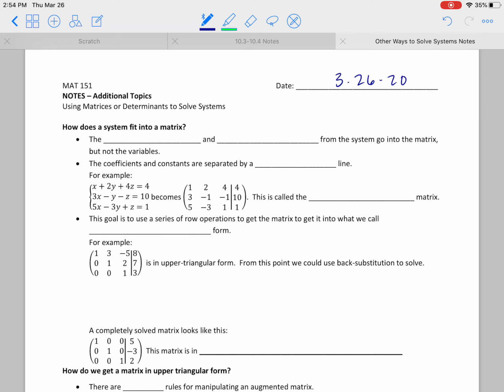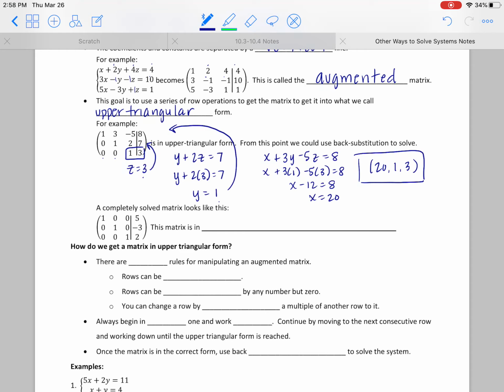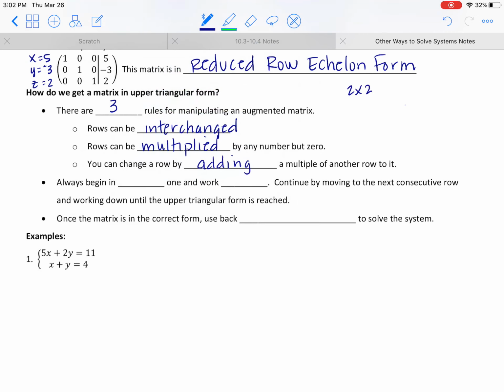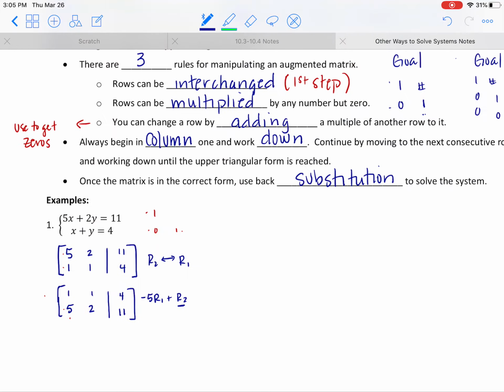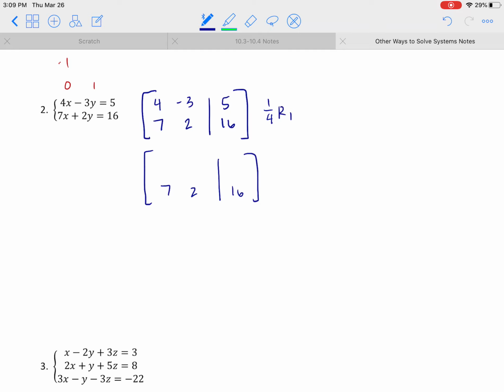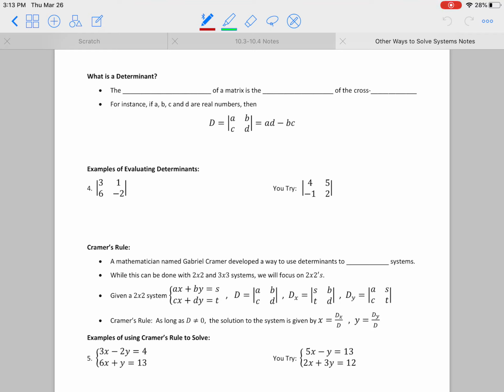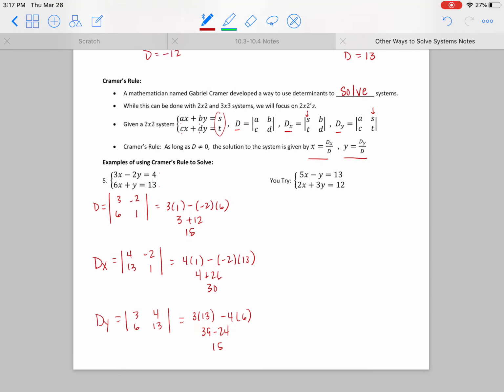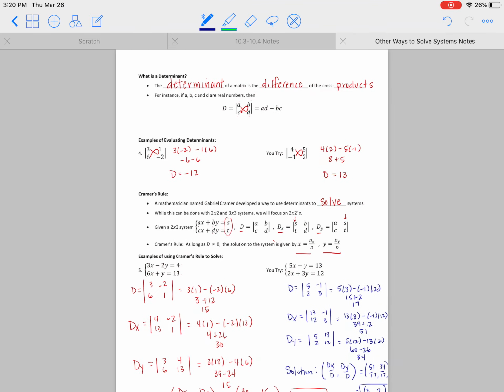Using Matrices and Determinants to Solve Systems